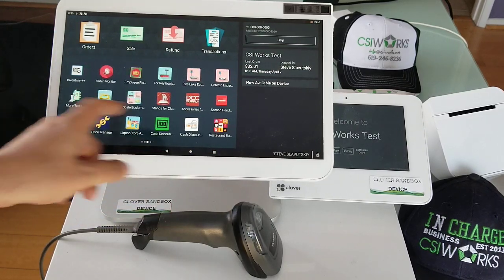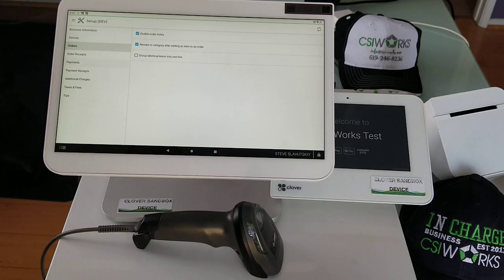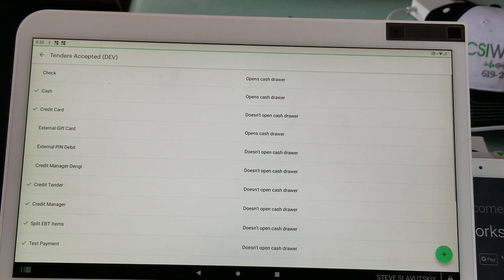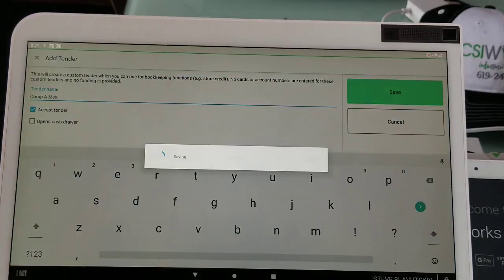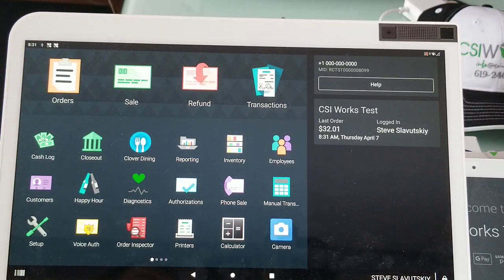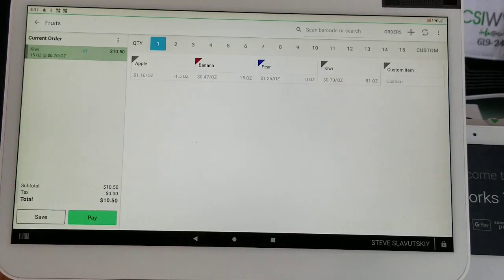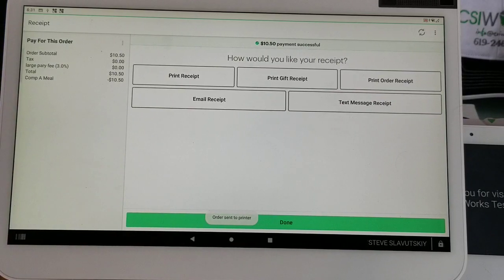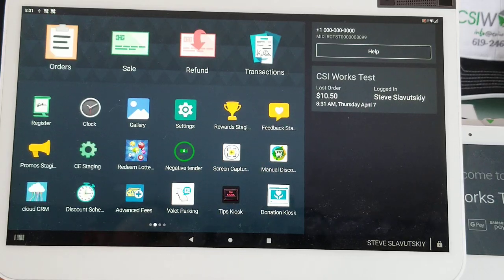Add a comp Button on Clover POS devices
We are happy to assist merchants and agents with Clover POS.
This video was put together to help merchant with functionality on Clover POS that could help with comping a meal during check out.